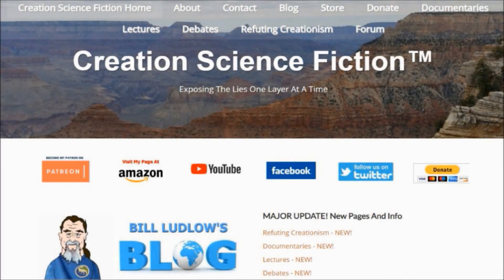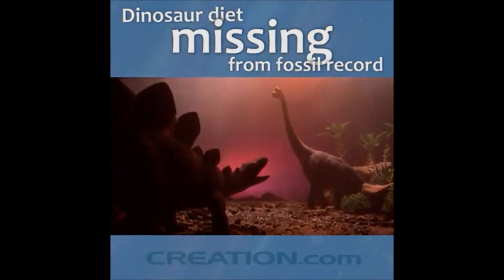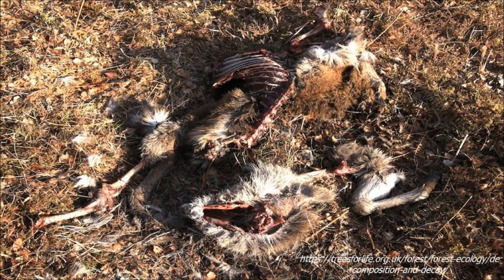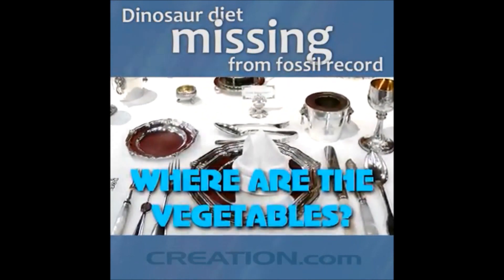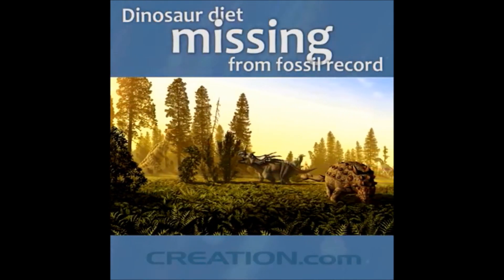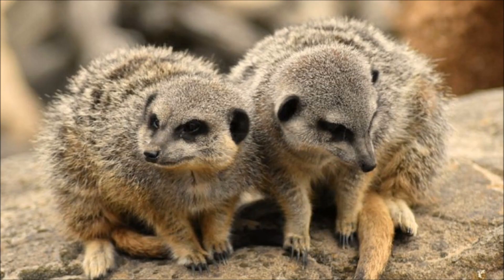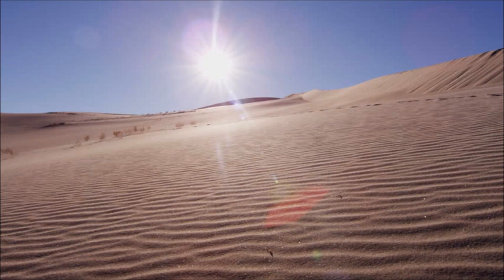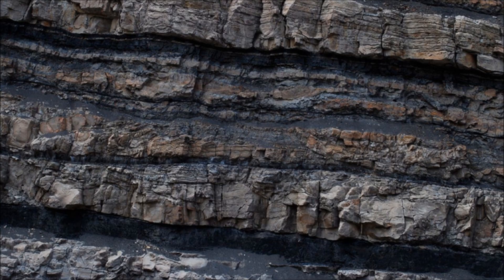Is Dinosaur Diet Missing From The Fossil Record?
I saw one of the worst creationist arguments ever and had to make a short video about it. It turns out the lack of plant fossils in some layers is actually a problem for young earth creationists.